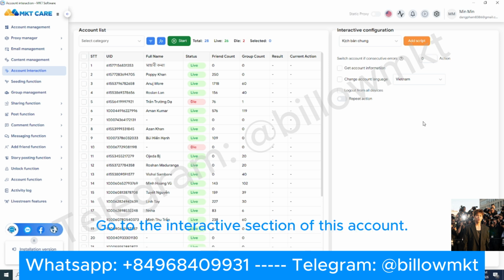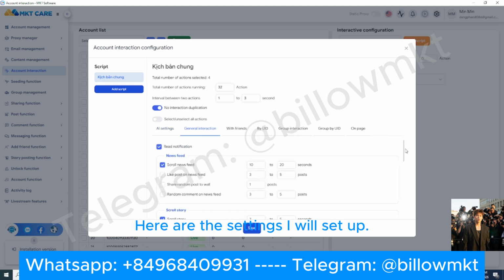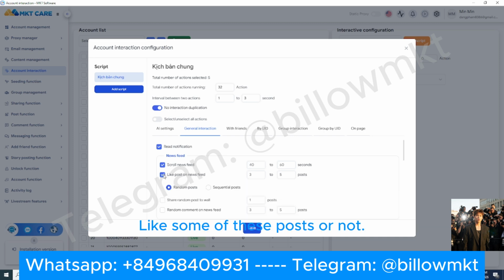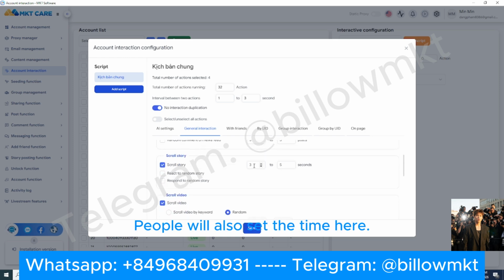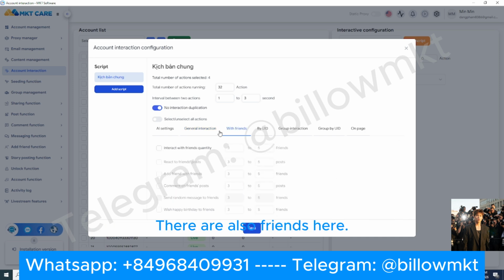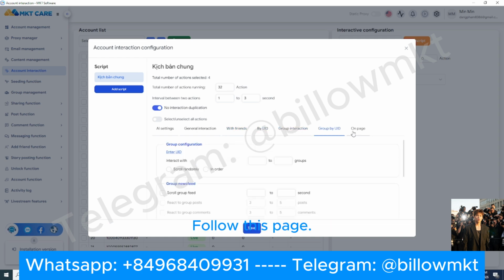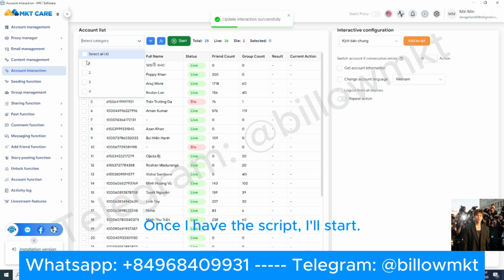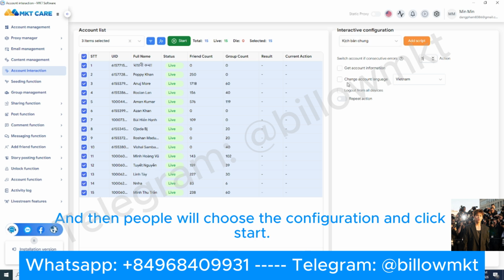How to Auto Warm Up Facebook Accounts Safely (Best Automation Tool 2026)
MKT SOFTWARE is a channel managed by Billow MKT
If you want to find a tool that helps automate Marketing effectively and saves time, here are the tools you need:
- MKT Care: Software to nurture and manage thousands of Facebook accounts
- MKT Viral: Software to reup videos in bulk and post them to channels automatically
- MKT Tube: Software to watch videos automatically, comment, like and sub Youtube
- MKT Insta: Software to nurture and manage thousands of Instagram accounts to post, message, comment automatically
- MKT X: Software to nurture and manage thousands of X accounts to post, comment, message and increase followers
© Copyright by Billow MKT ☞ Do not Reup"